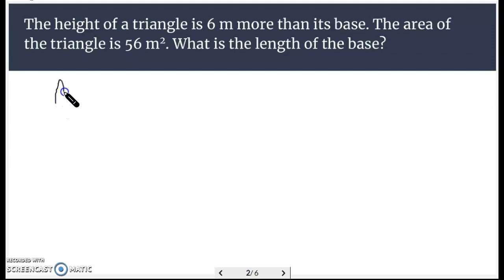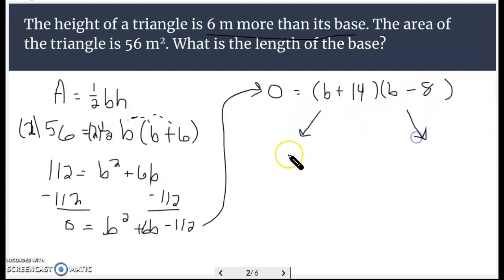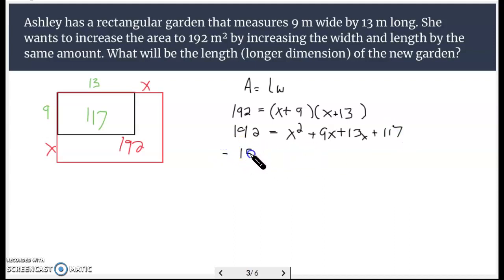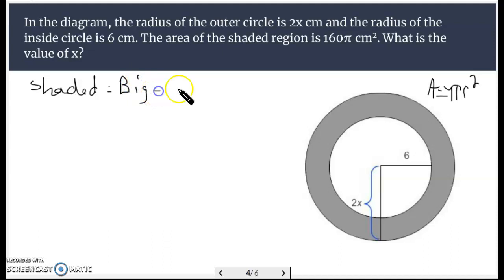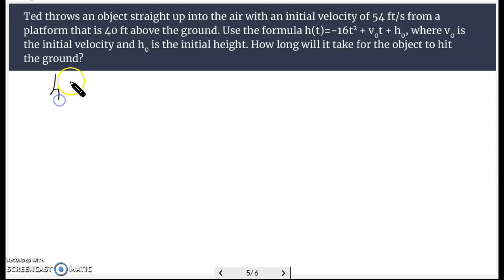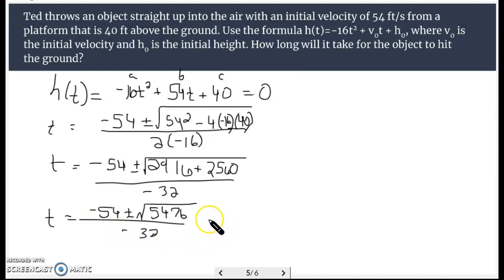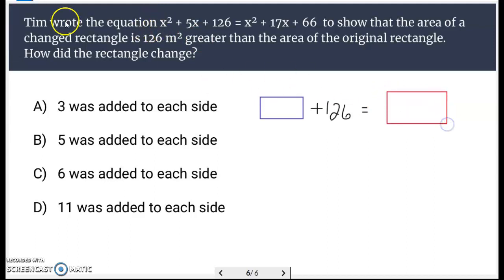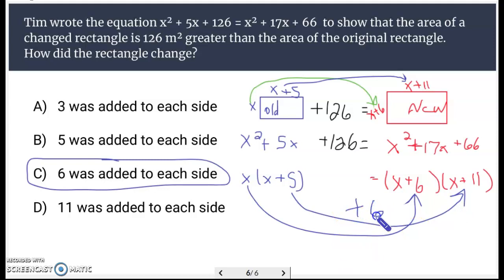Applications of Quadratics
5 different examples of how to solve problems using quadratic equations